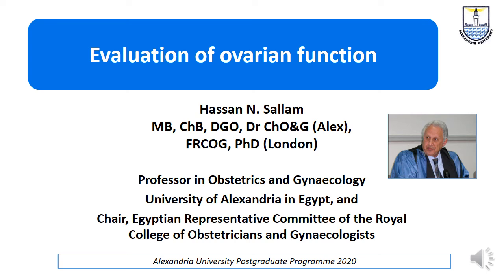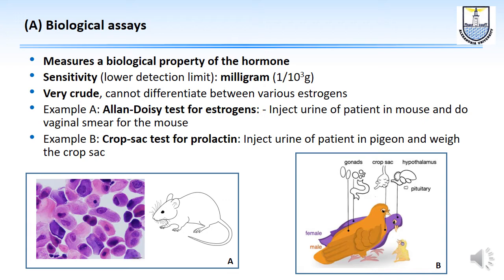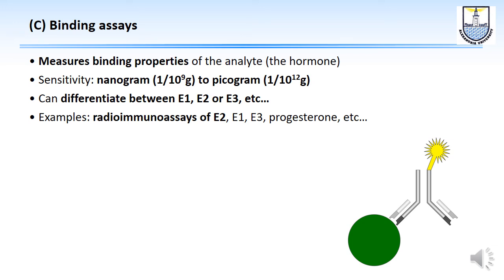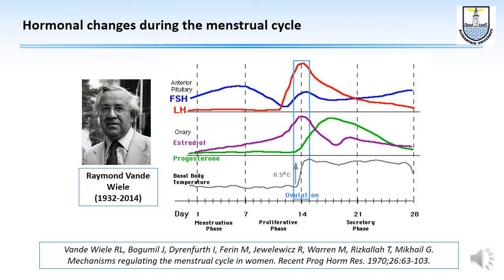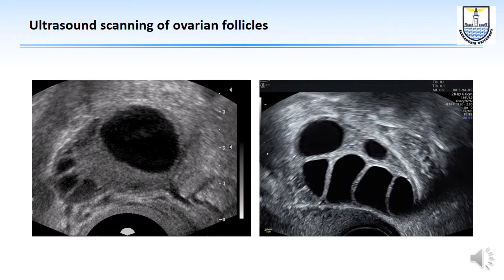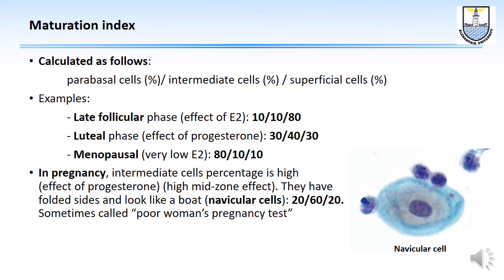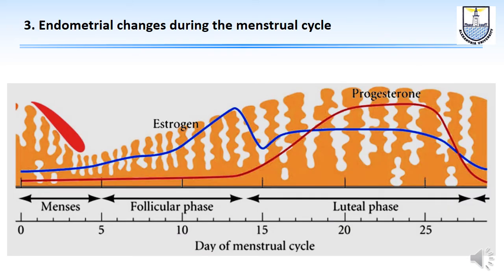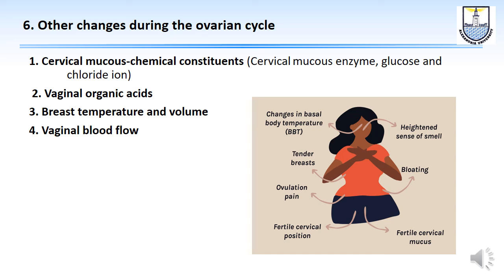Evaluation of ovarian function - English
This video is part of the postgraduate programme of the Faculty of |Medicine of Alexandria University